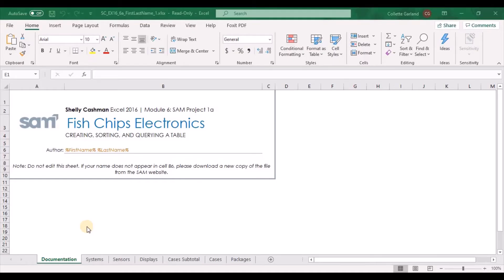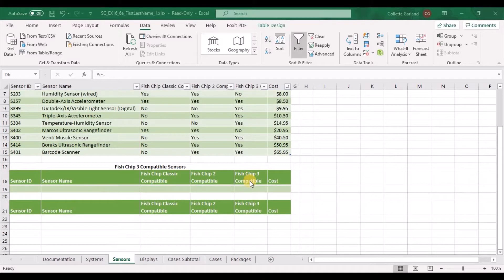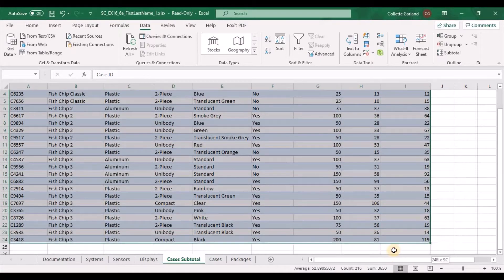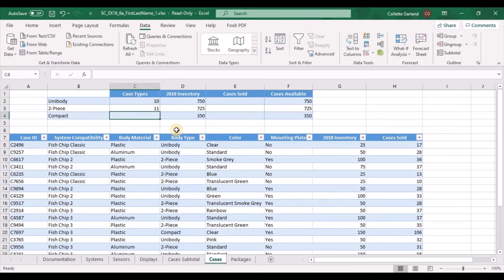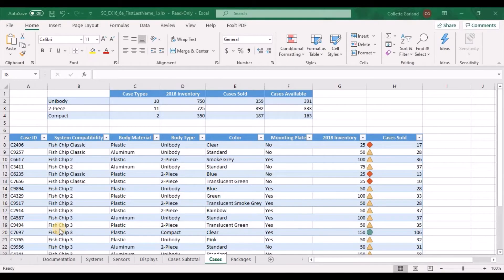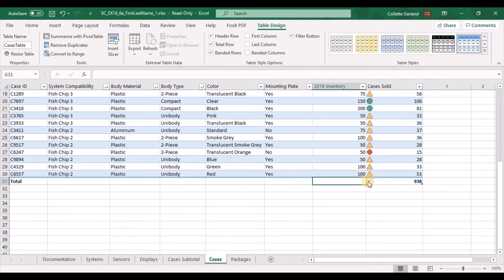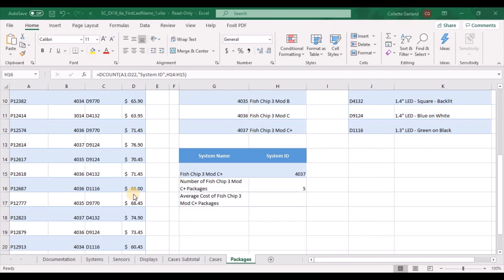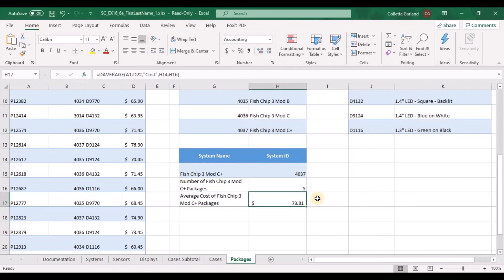Excel 5A SAM Project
Scrub through to find title slides to all steps.